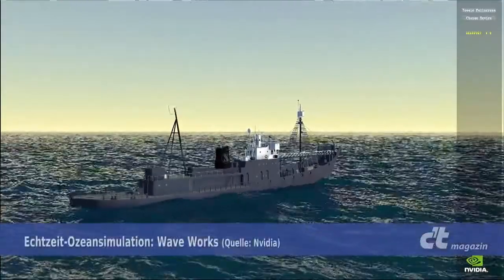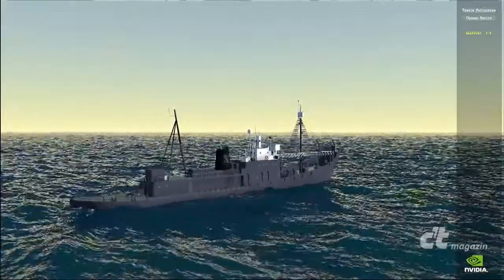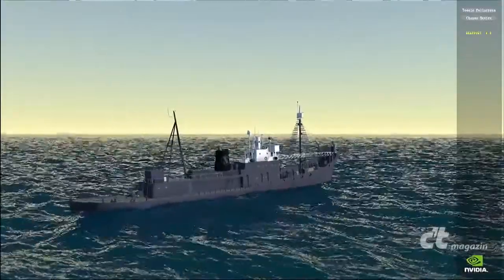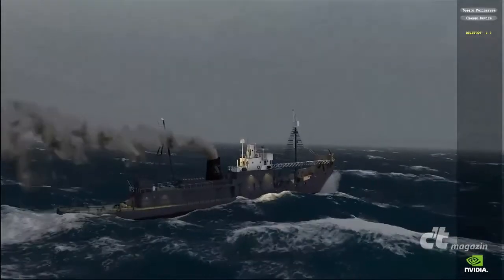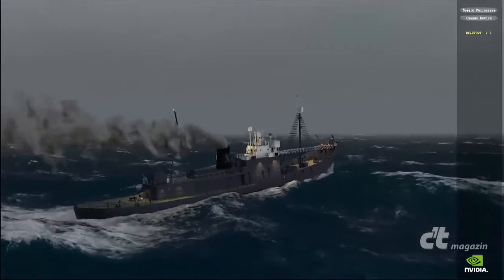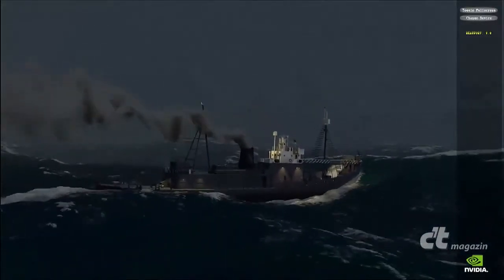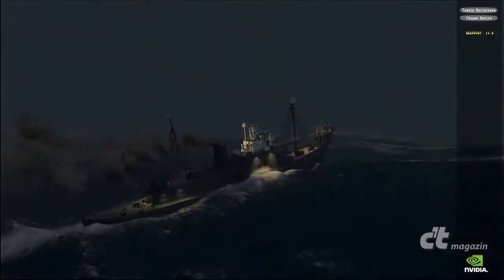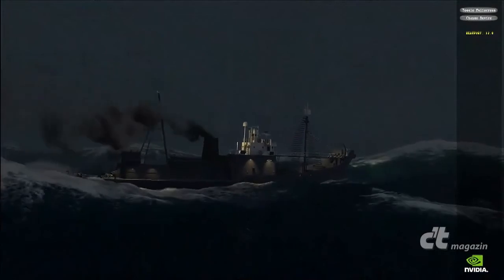Tosendes Meer aus der GPU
- Nvidias Wave Works simuliert in Echtzeit die Wellenbewegungen eines Ozeans in Abhängigkeit der Beaufortskala und zeigt so, was in den Spielen der kommenden Jahre möglich sein wird.